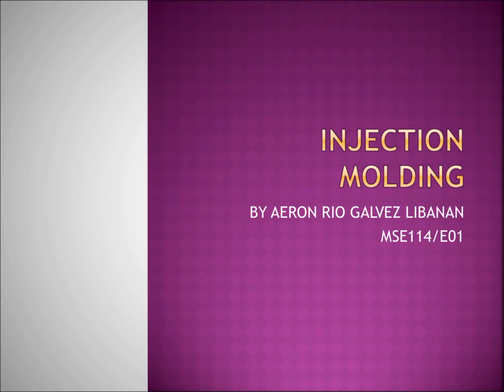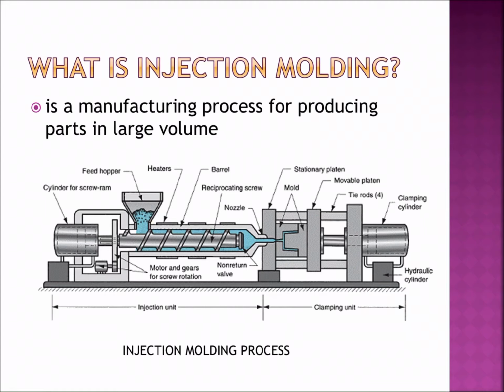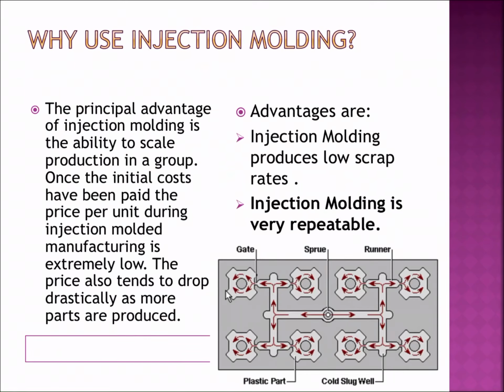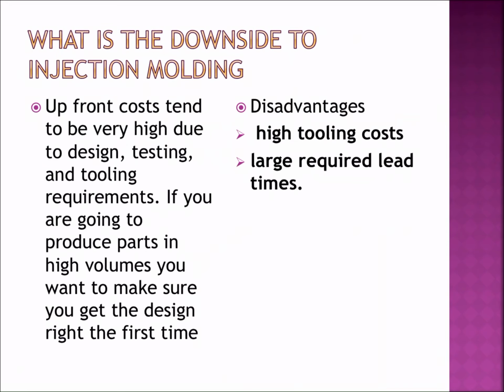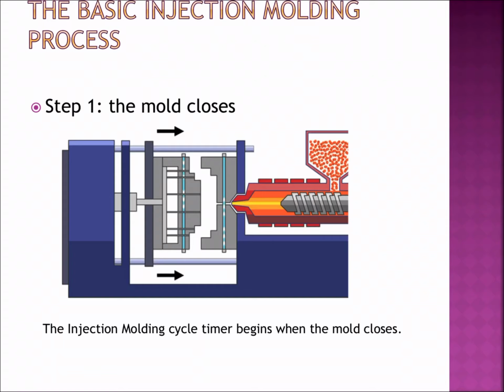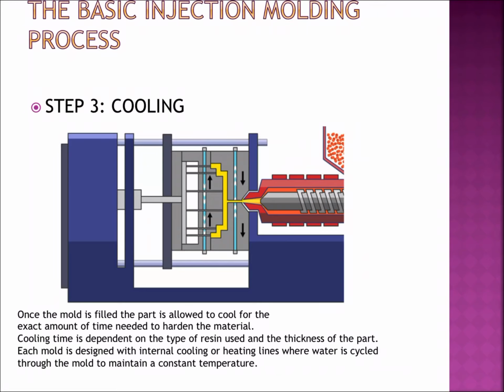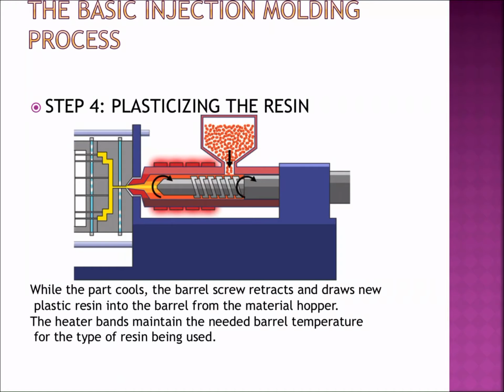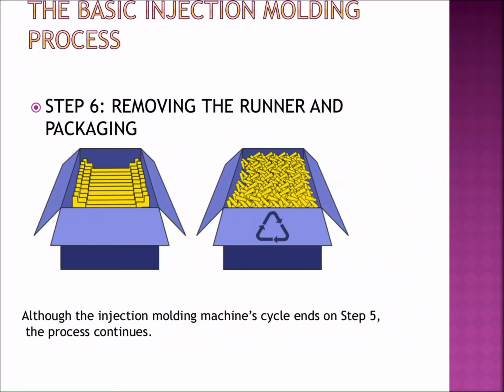MSE114-0 LIBANAN AERON RIO LIBANAN. INJECTION MOLDING